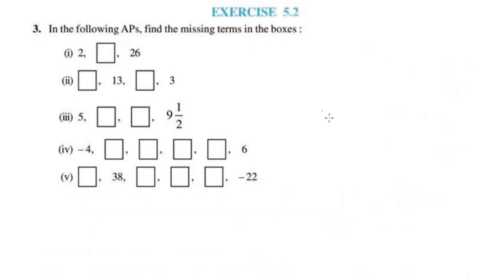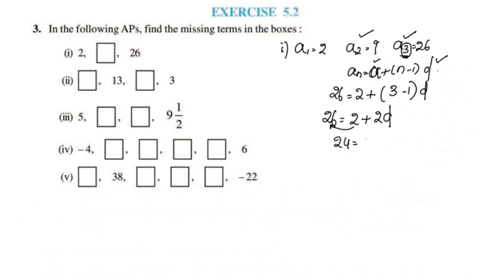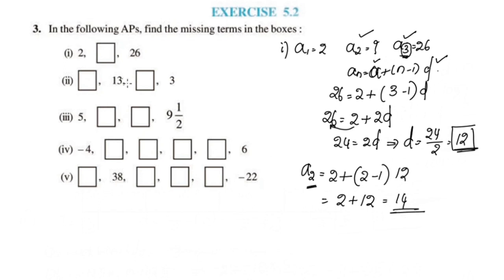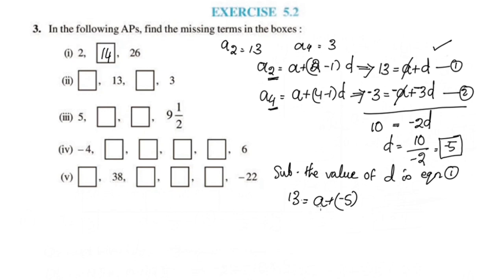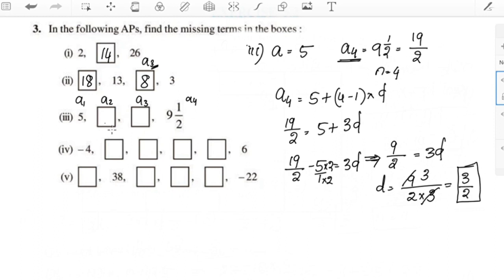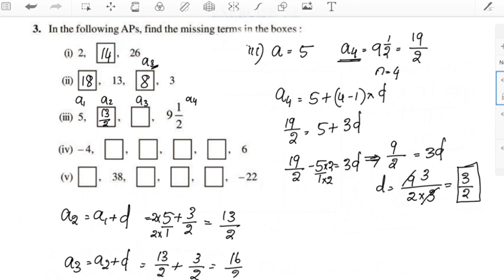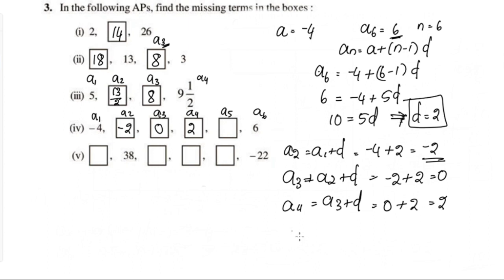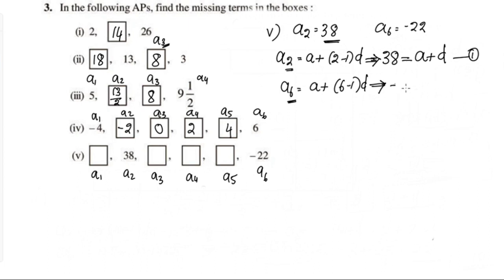Ex.5.2 Q.no. 3 CBSE Class 10 Maths Chapter 5 Arithmetic Progressions In Malayalam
cbsemathsclass10chapter5ex,5.2 Q no 3
Topics
1) cbse maths class 10
2) cbse maths class 10 chapter 5
3)cbse classes by grace jose
4) ncert maths solutions
5) arithmetic progression class 10 maths
6) class 10 chapter 5 maths introduction in malayalam
7)  class 10 maths  chapter 5 introduction malayalam